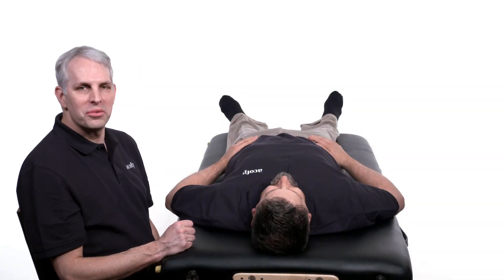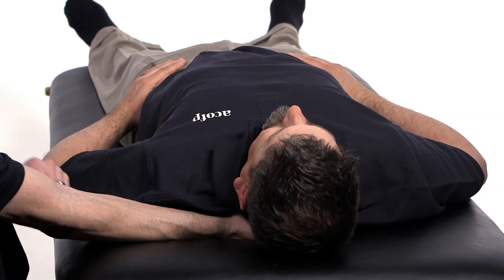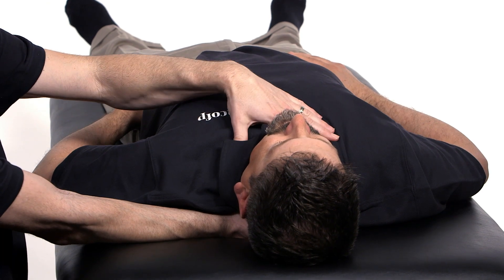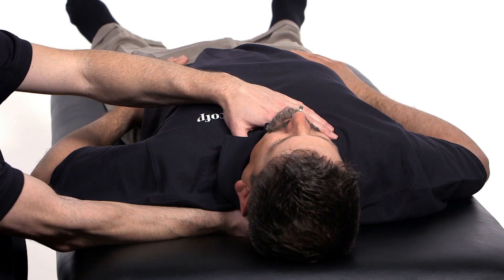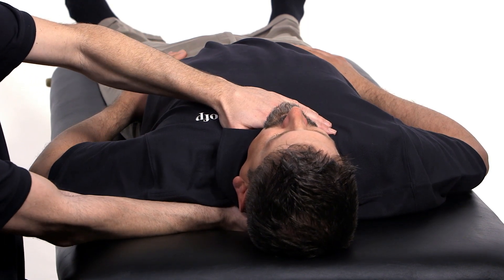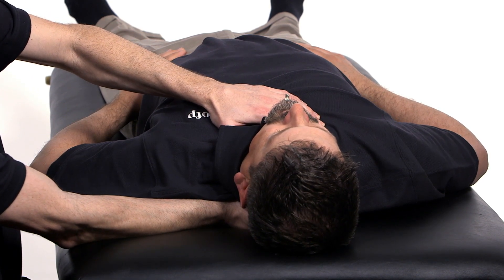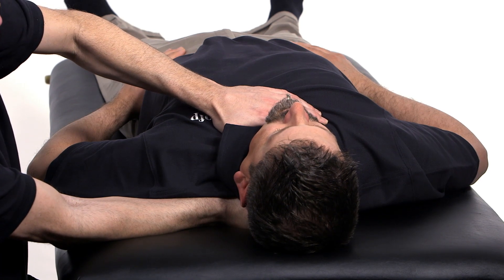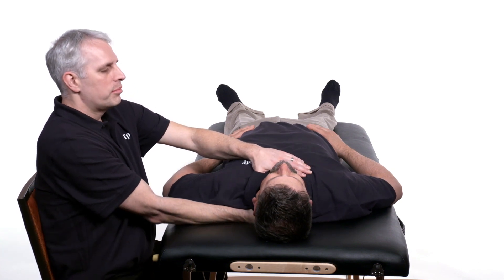OMTotal Video: Thoracic Inlet Release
Anatomy: Cervical
Manipulations: Myofascial Release
Chapter Reference: 19

This video is featured in the ACOFP OMTotal Video Library and is being made available temporarily to the public to support osteopathic physicians during the COVID-19 pandemic.